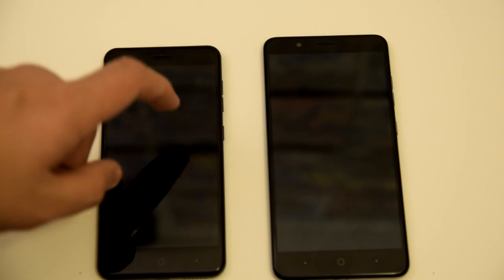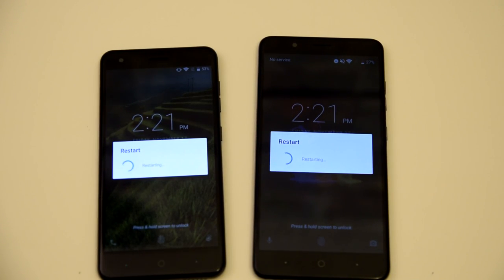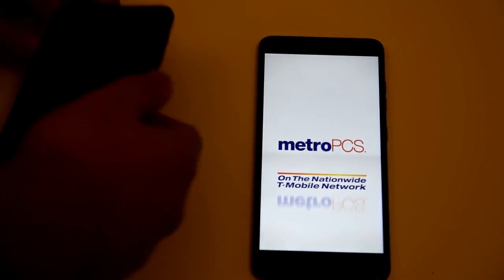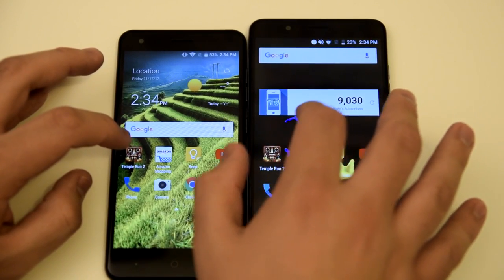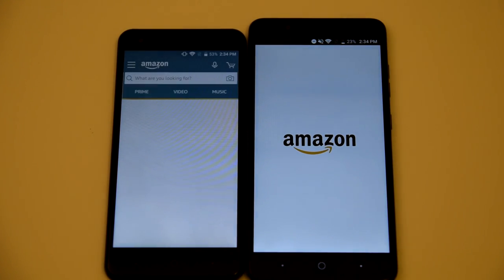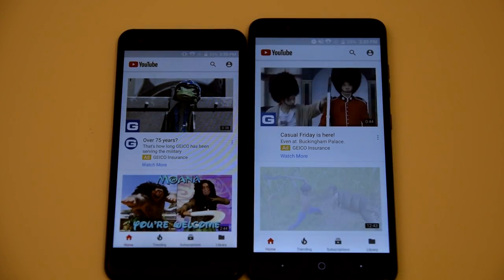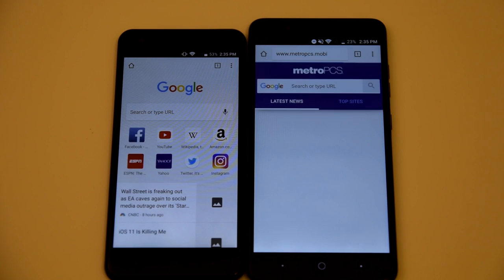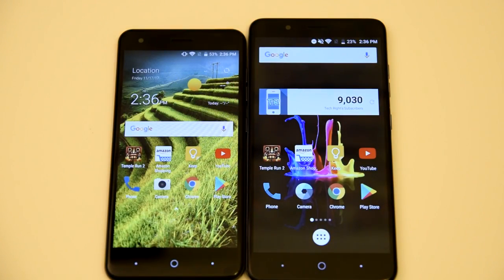ZTE Blade Zmax vs. ZTE Blade X - Which Is Faster?